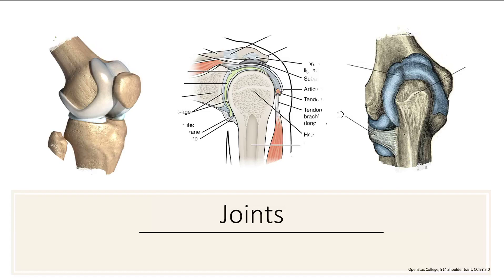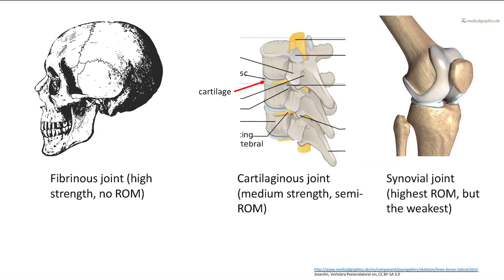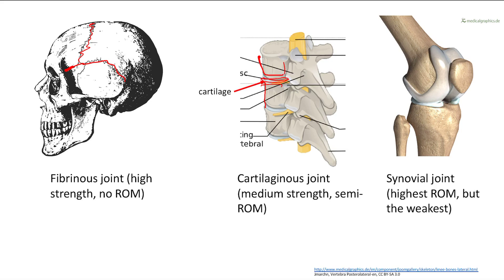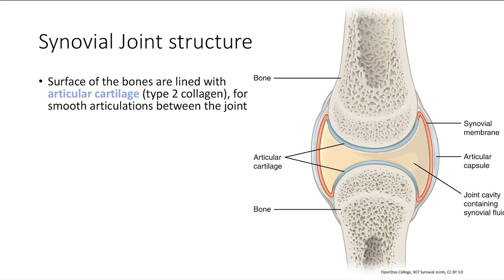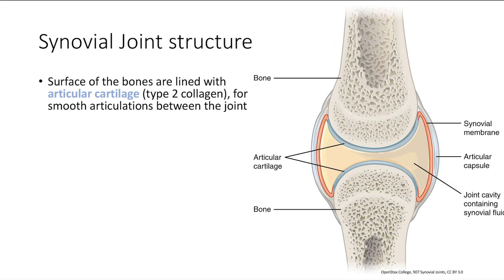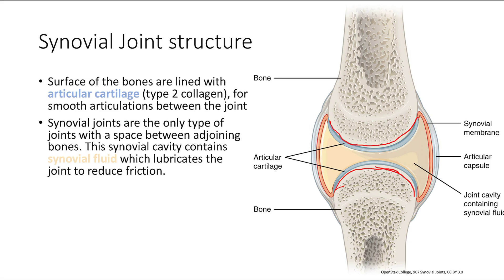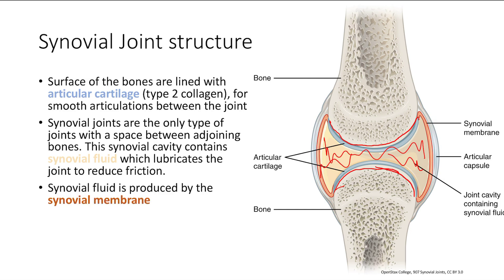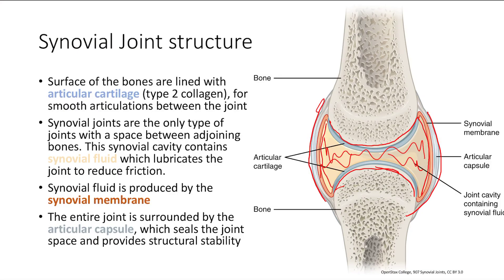Joint Anatomy | MSK | Step 1 Simplified